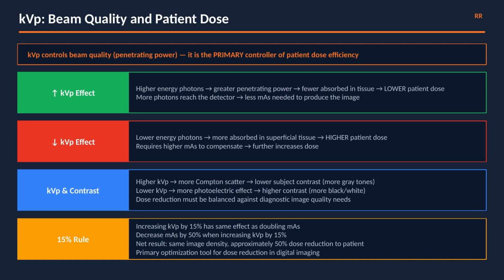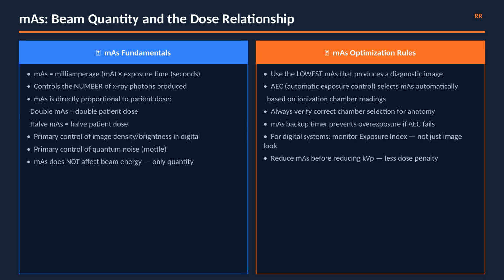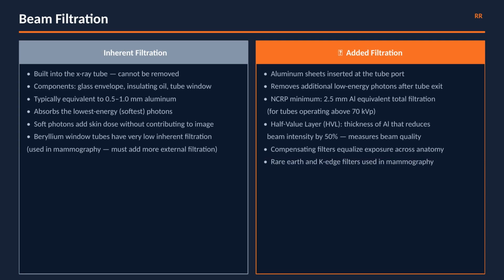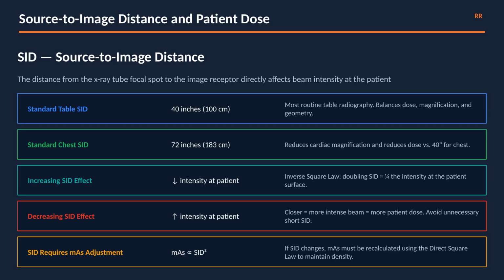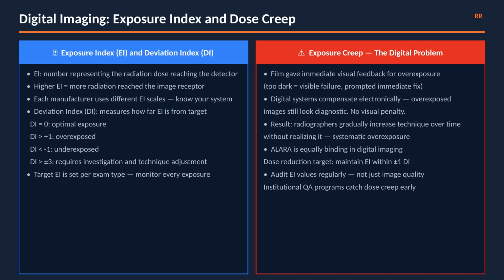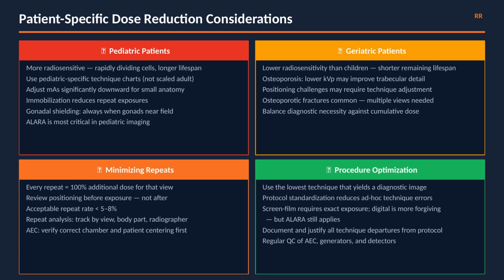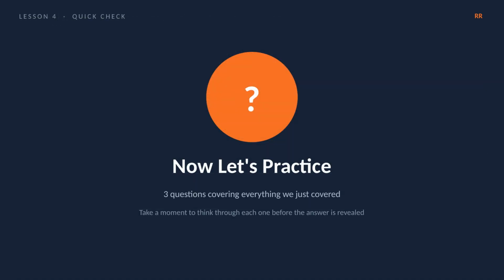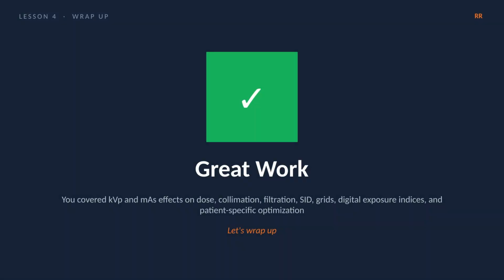Safety 4: Minimizing Patient Exposure | ARRT Registry Prep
Minimize patient dose: kVp, mAs, collimation, filtration, grids, and AEC technique optimization for digital radiography and ARRT prep.

What you'll learn:
  • kVp: Beam Quality and Patient Dose
  • mAs: Beam Quantity and the Dose Relationship
  • Collimation and Beam Restriction
  • Beam Filtration
  • Source-to-Image Distance and Patient Dose
  • Grids: Scatter Removal vs. Patient Dose
  • AEC and Patient Dose
  • Image Gently and Image Wisely
  • Repeat Imaging and Patient Dose